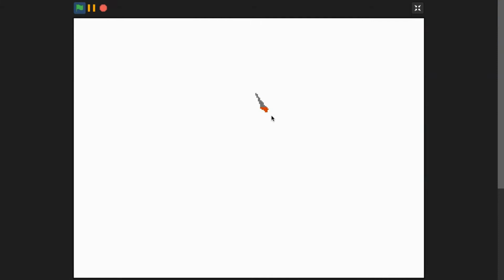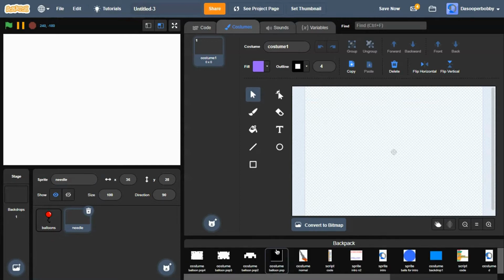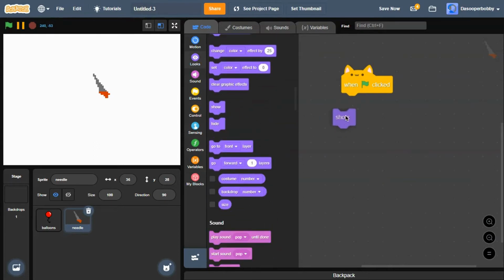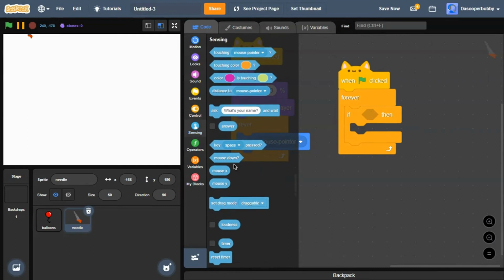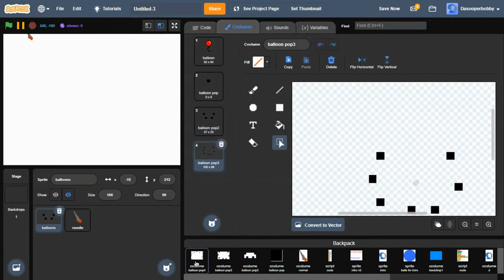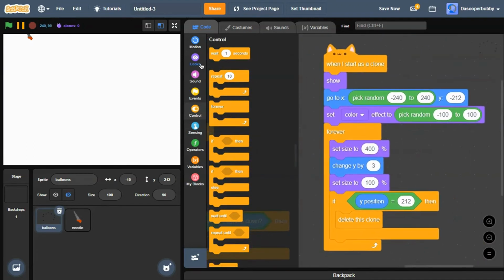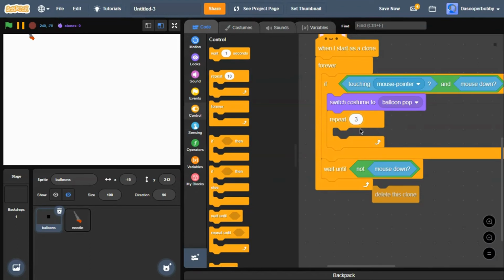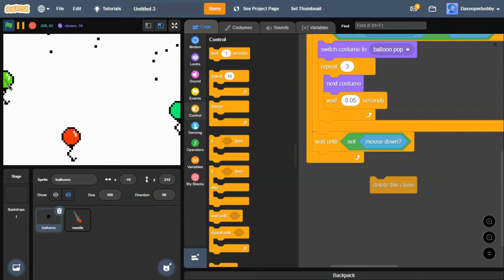How to Make a Balloon Popper Game on Scratch || Scratch 3.0 Tutorial (Part 2)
Hey guys! This is part 2 on how to make a Balloon Popper game in Scratch. In this video we'll be looking at how to make the balloon pop animation and the needle.